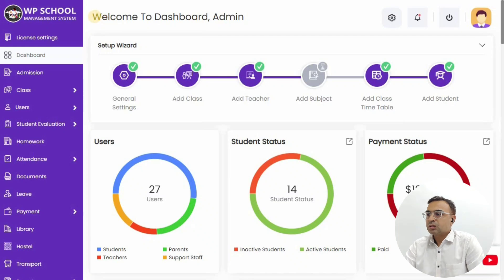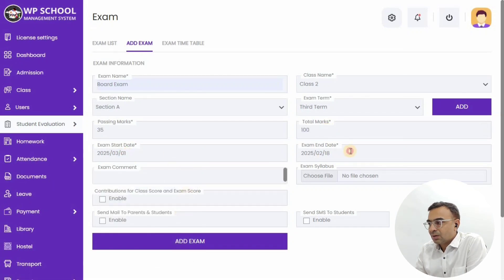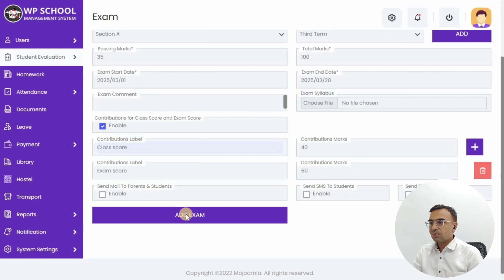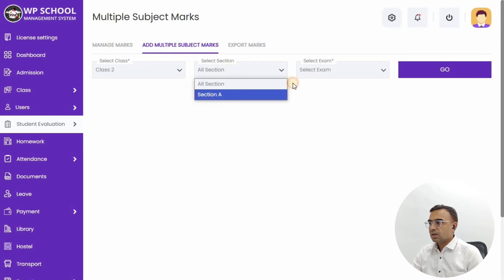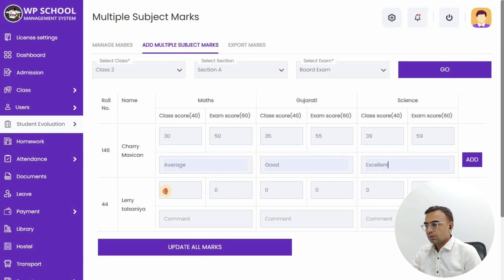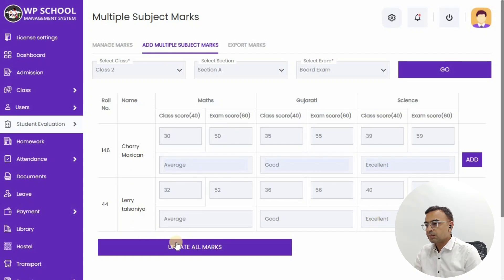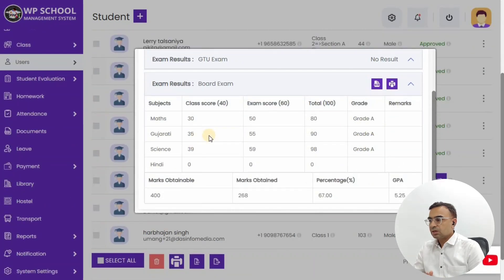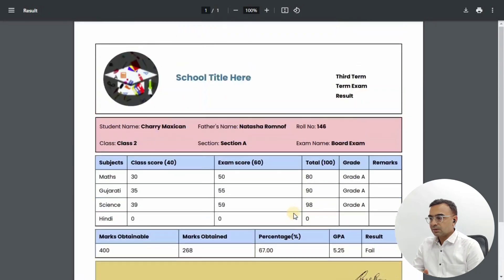Easy Exam Scheduling & Weighted Grading | School Management Software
Simplify exam scheduling and grading with our powerful School Management Software! 📚✅ Effortlessly create exam timetables, apply weighted grading, and ensure fair assessments—all in one user-friendly platform.

🔹 Key Features:
✅ Automated Exam Scheduling 📅
✅ Weighted Grading System 🎯
✅ Customizable Grading Scales 📊
✅ Student Performance Tracking 📈

Streamline your school’s academic management and save time for what matters most—teaching! Try it today.
People also searching for:
- Best school management software for exam scheduling
- How to automate school exam scheduling
- Easy exam scheduling tools for schools
- School management system with grading features
- Software for weighted grading in schools
- How to apply weighted grading in education
- Online school management solutions for teachers
- Best grading system software for teachers
- Online grading system for teachers and educators
- All-in-one school management platform for teachers
- Best tools for school exam and grading automation

school management system wordpress,
college management system project in wordpress,
school management plugin,
best school software,
how to create school management system website in wordpress,
how to make school management system website in wordpress,
No. 1 school management system in wordpress,
best school management system,
how to manage my school,
how to setup zoom in school plugin,
Online school management system website,
how to setup my school online,
Zoom setup in school,
Online school management system plugin in wordpress,